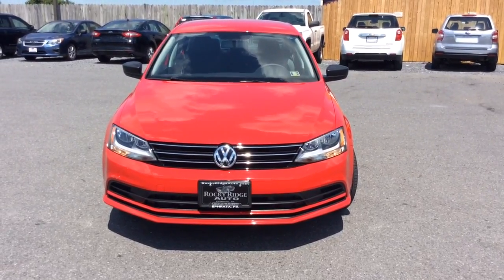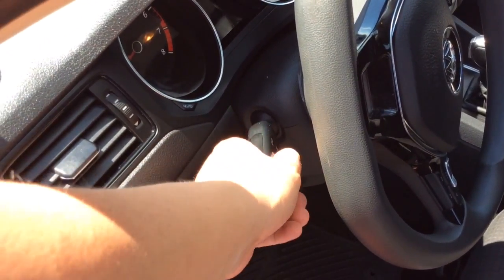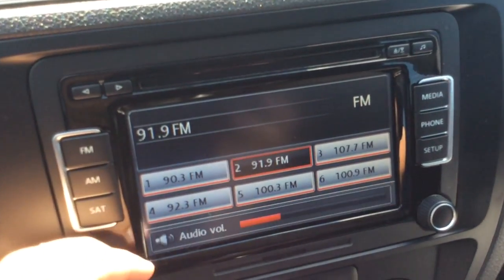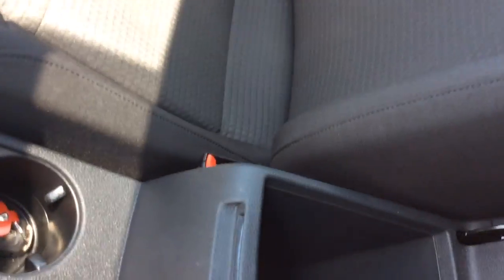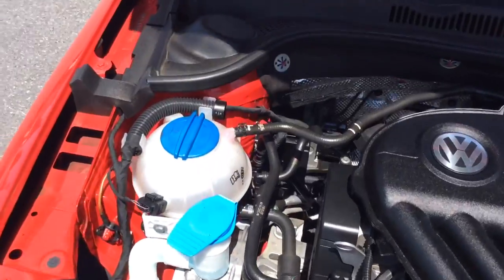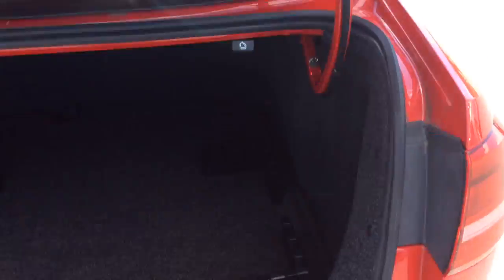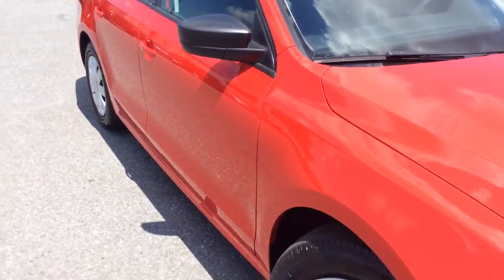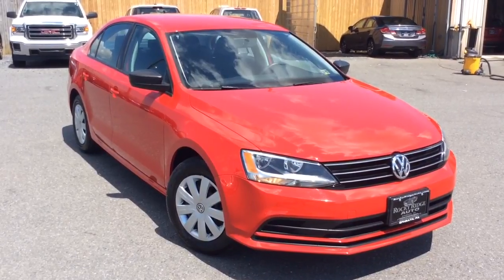10262 2015 Volkswagen Jetta